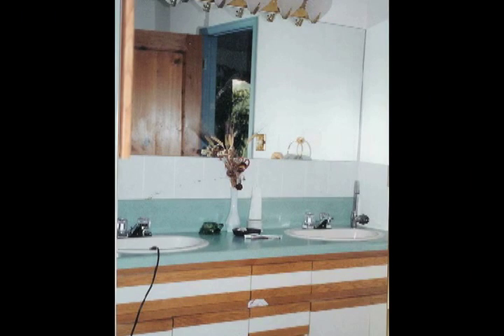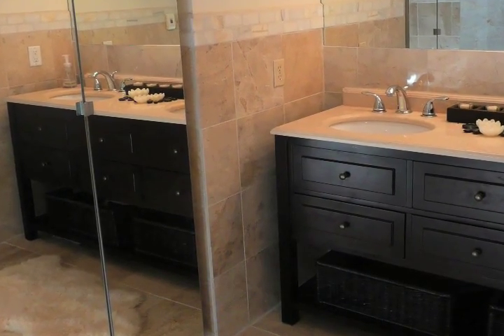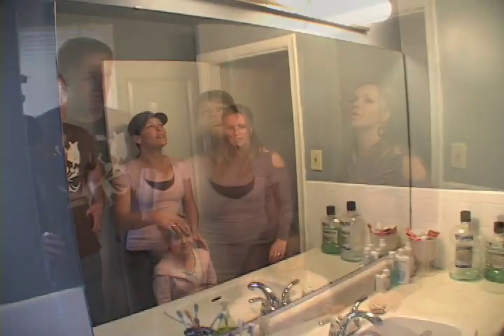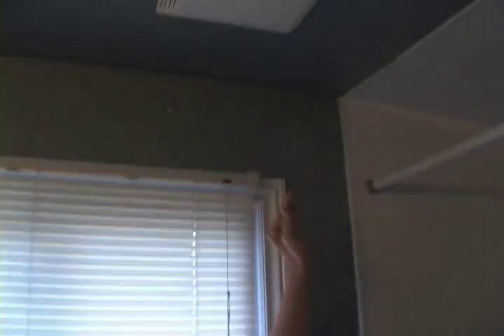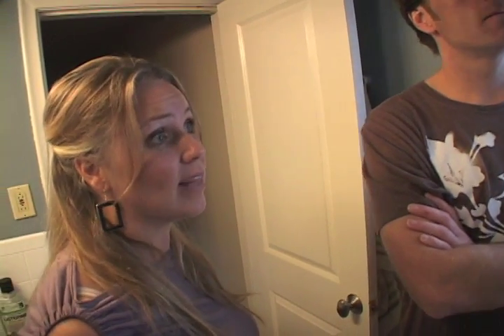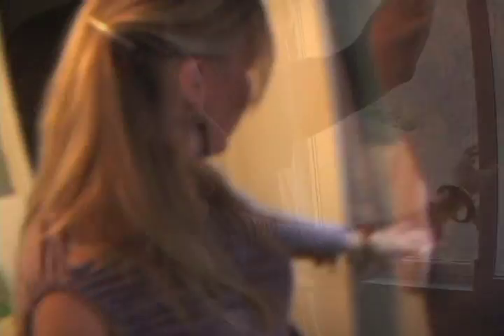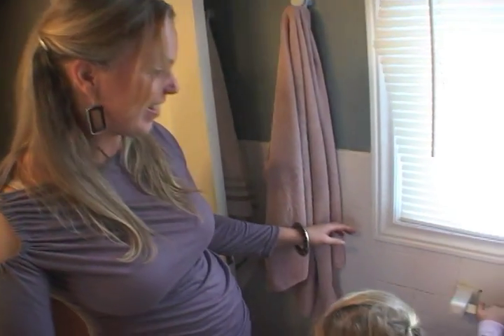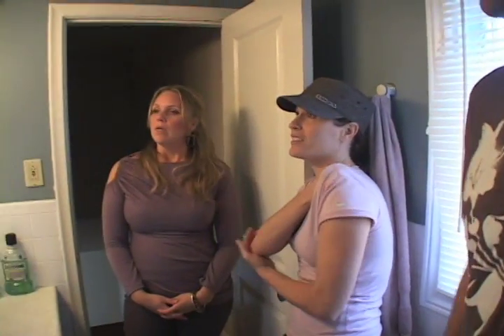Eco Chic Design TV pilot pt 1 to 1st commercial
environmentally friendly home design / renovation